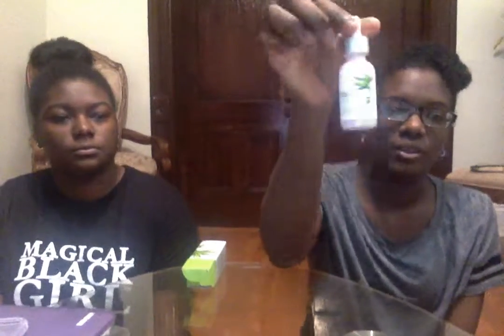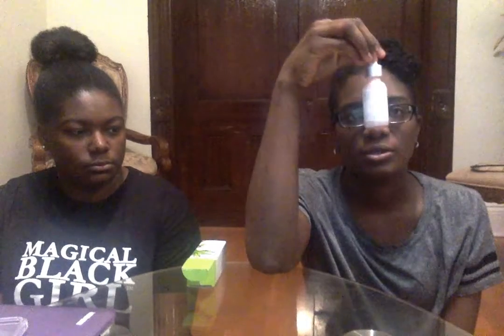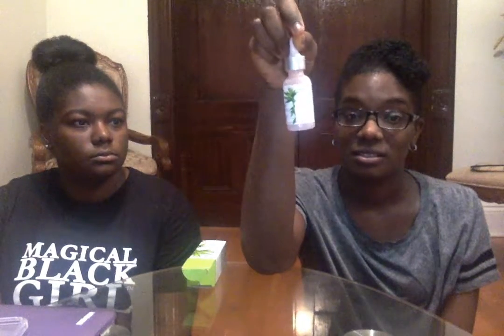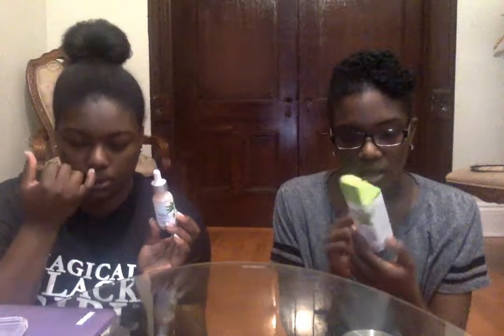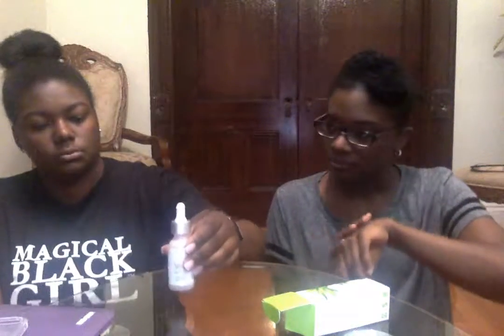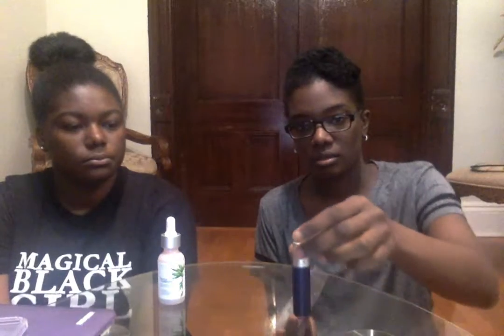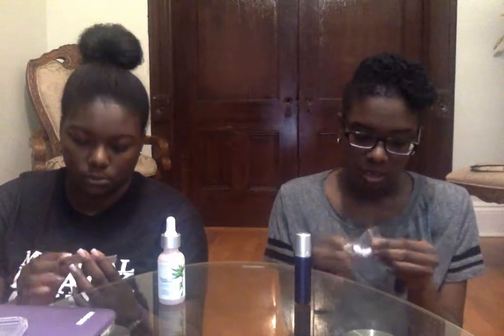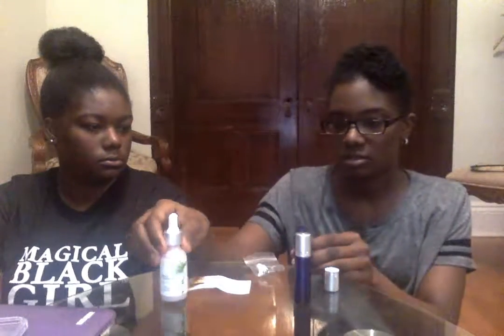Insta Natural's Pro-Radiant Skin Brightening Serum and 2PM Essentials' Cobalt Blue Rollers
Get them here:
2PM Roller Bottle
(Code: 2PMESSEN for 10% of all products on Amazon)

Brightening Serum

Products in this video:
InstaNatural Vitamin C Serum with Hyaluronic Acid & Vit E - Natural & Organic Anti Wrinkle Eraser Formula for Face - Dark Circle, Fine Line & Sun Damage Corrector - Restore & Boost Collagen - 1 OZ